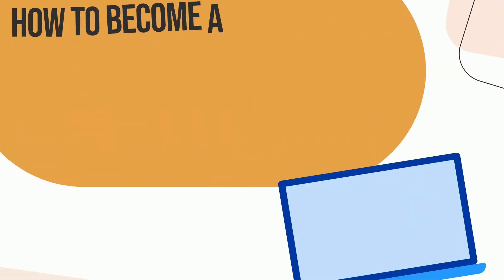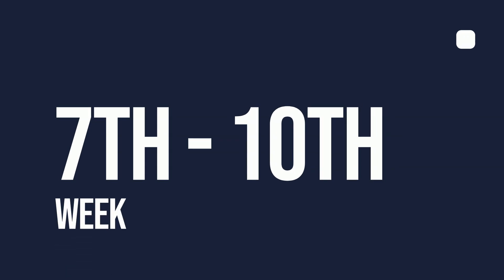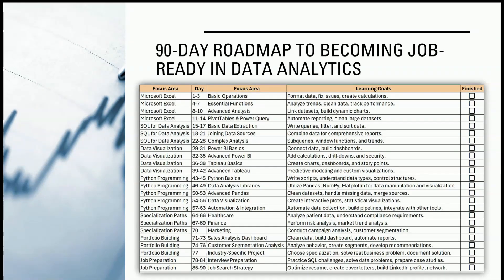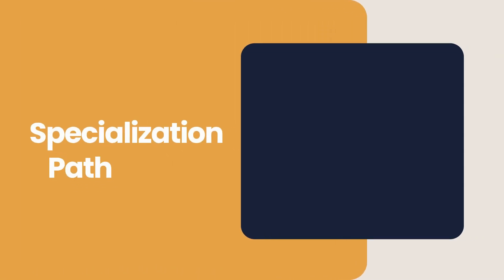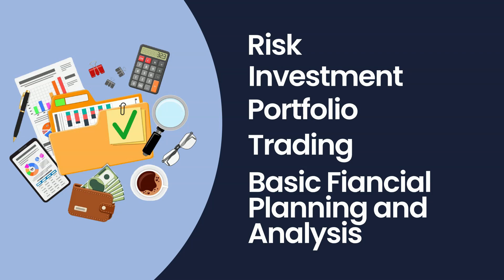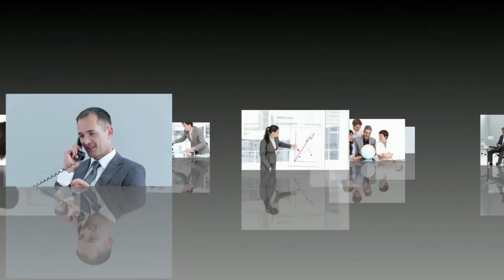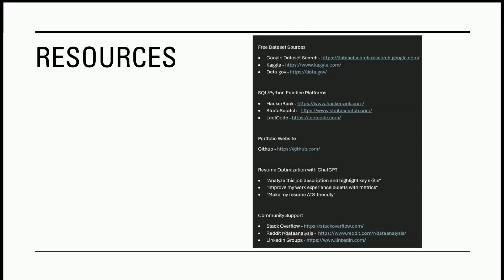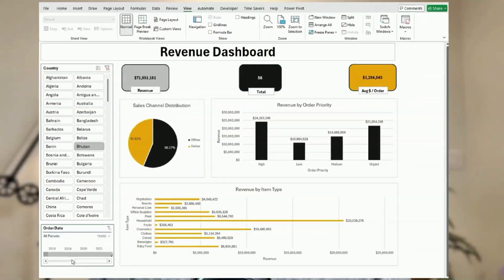Data Analyst Roadmap 2025 | Become a Data Analyst with Free Resources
Ready to launch a successful career as a data analyst in 2025?

📊 This comprehensive video breaks down the essential steps to becoming a data analyst in today's fast-evolving tech landscape. We'll cover the key skills, the most in-demand tools, and the most advanced technologies. Whether you're a beginner or looking to pivot into data analytics, this guide will set you on the right path.

🔑 Key Learning Outcomes:
• The role and responsibilities of a data analyst in 2025
• Essential skills like Excel, Python, SQL, and data visualization
• How to build a standout portfolio that catches employers' eyes
• Tips for acing data analyst interviews and landing your dream job

⏰ Chapters:
0:00 Introduction
1:03 Week 1- 6 (Excel, SQL, Tableau, and PowerBI)
1:53 Week 7 - 10  (Python for Data Analysis)
2:20 Week 11 - 13 (Building Portfolio and Job Preparation)
3:22  Excel Topics
4:02 SQL Topics
4:40 Data Visualization Topics
5:48 Python Topics
7:08 Data Analytics 90 Days  Roadmap Calendar
8:05 Specialization Path
9:08 Portfolio Building
10:05 Job Preparation
11:22 Free Gift

Narrator: Mihir Kamdar

📝 Resume Optimization with ChatGPT:
• "Analyze this job description and highlight key skills"
• "Improve my work experience bullets with metrics"
• "Make my resume ATS-friendly"